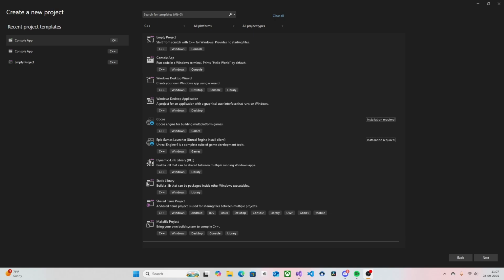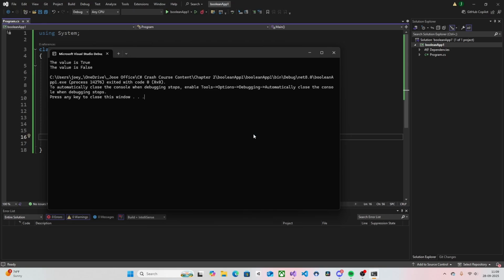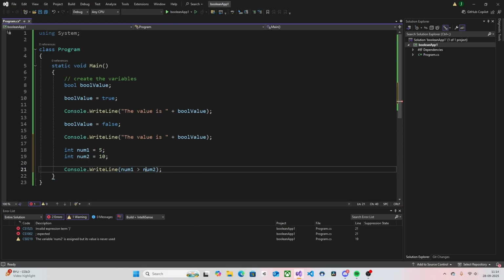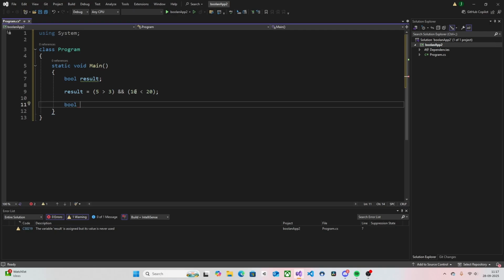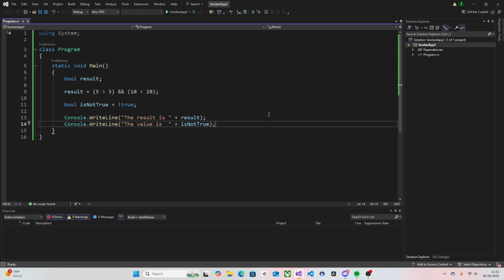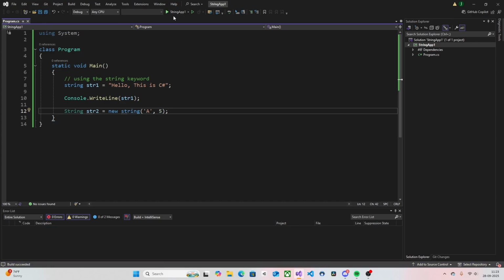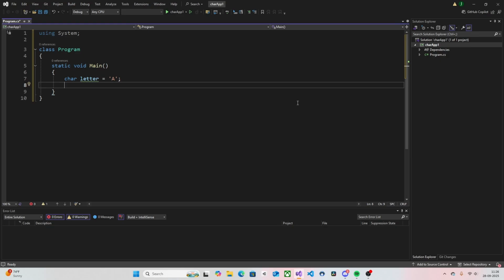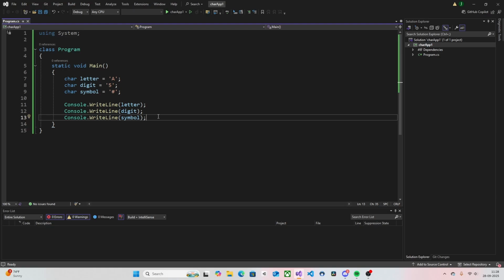[C# Crash Course] Episode 6 | Chapter 2: Boolean, String, char